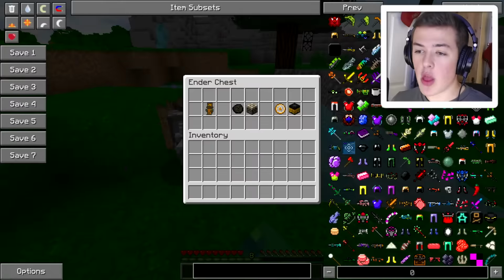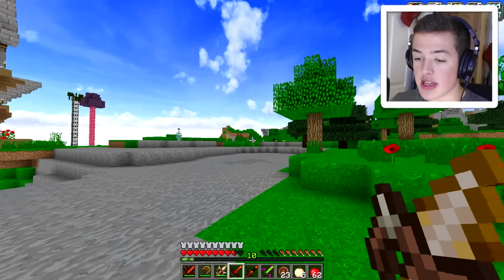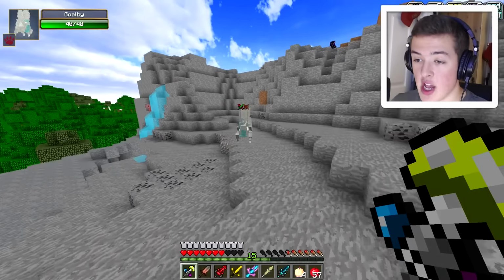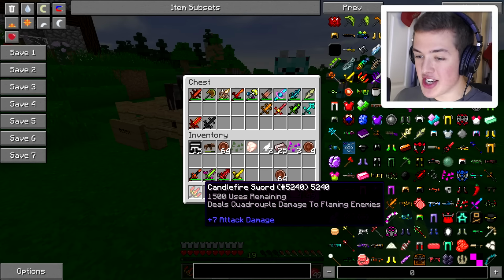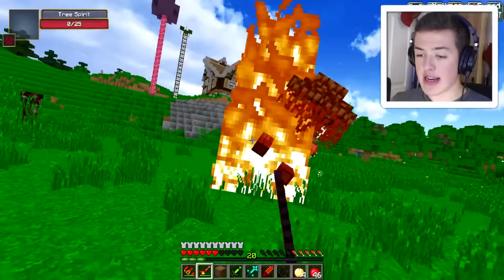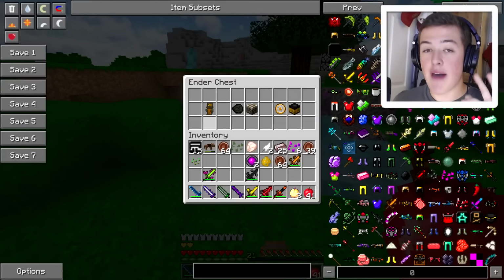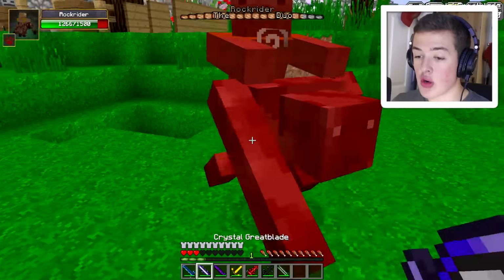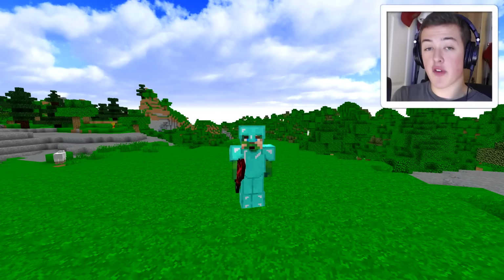CRAFTING THE BIGGEST SWORDS IN MINECRAFT | Minecraft Mods (Huge Swords)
CRAFTING THE BIGGEST SWORDS IN MINECRAFT w/BeckBroJack

CRAFTING THE BIGGEST SWORDS IN MINECRAFT!! The ultimate Minecraft weapons are here ladies and gentlement! With the Great Swords Minecraft mod, you are able to upgrade all of your weapons and armor to make them extremely powerful. Each sword has a ton of different abilities so you can make your own ULTIMATE Minecraft sword!!

PROVE you’re reading this by COMMENTING down below your FAVORITE Strongest Minecraft Sword from this video!

🡆 Minecraft Showcases - Mod Showcase Minecraft - Minecraft Animals!